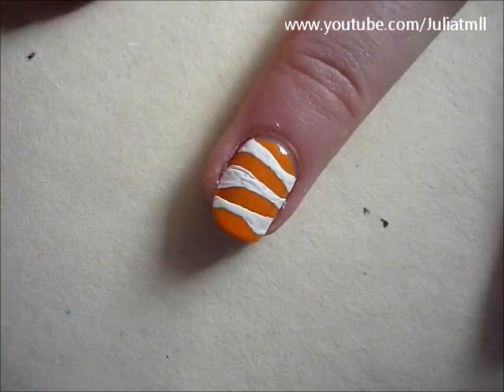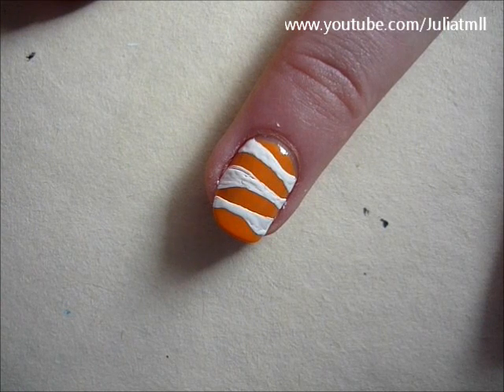Cute Clownfish Nail Art "Finding Nemo" Tutorial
Some easy, cute and simple clownfish nail art! Hope you all enjoy it!